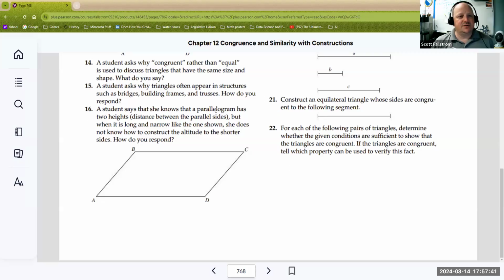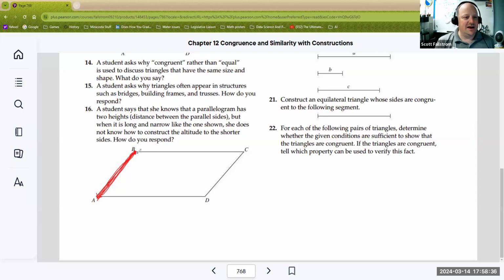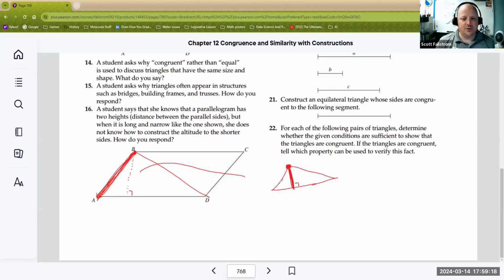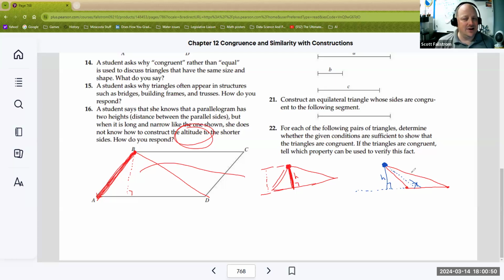12-2 MC Questions